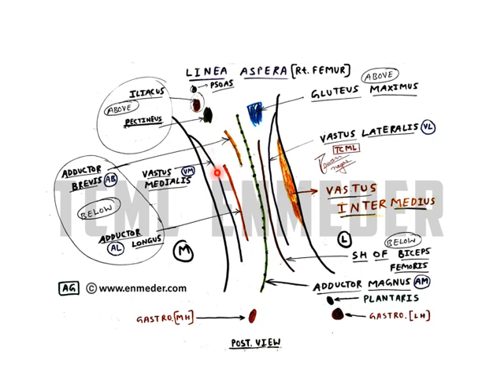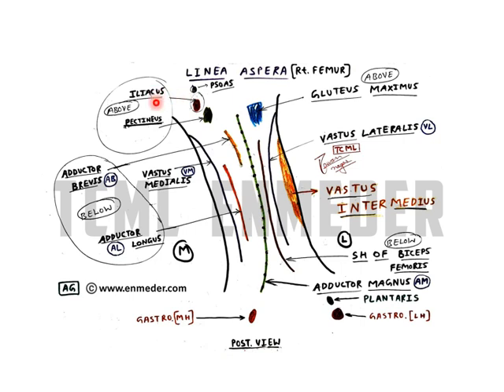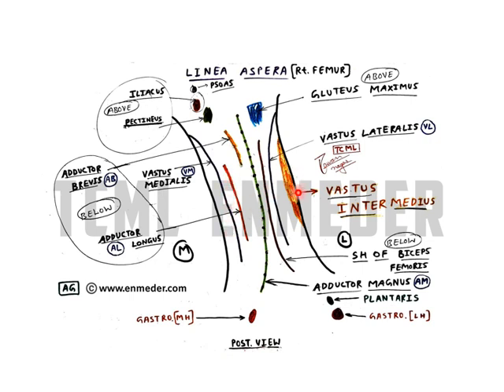The Rough Ridge That Runs Your Leg: Understanding the Linea Aspera